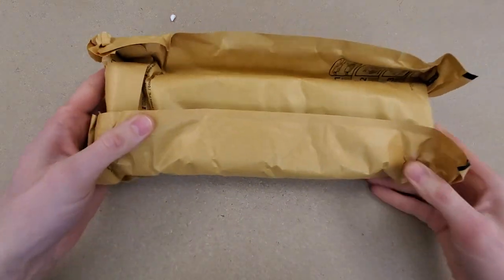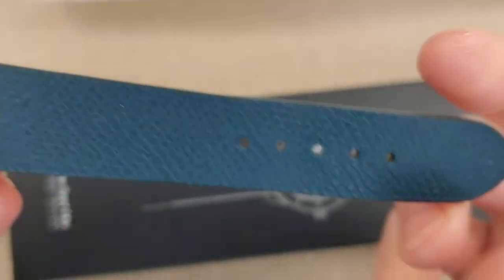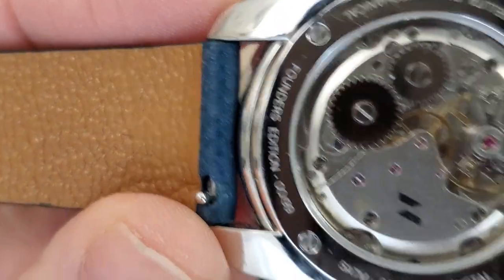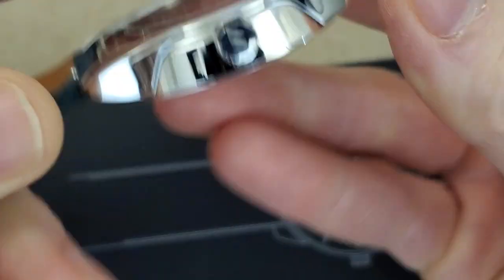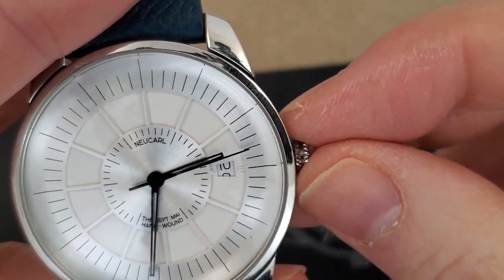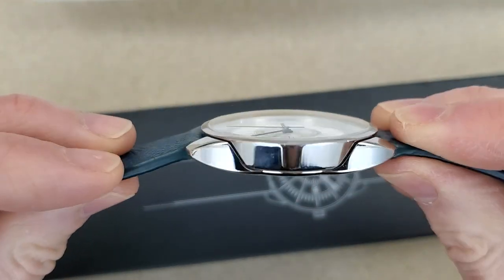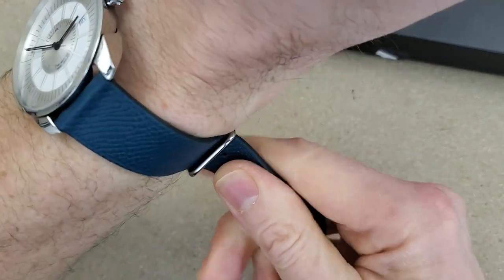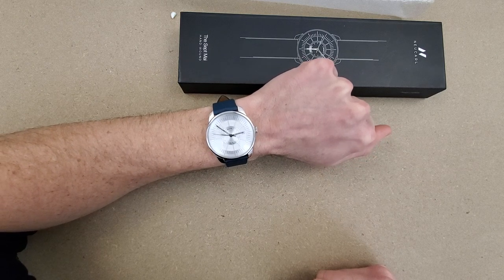Neucarl The Sept Mai Watch Unboxing